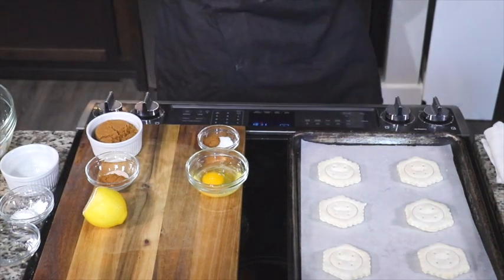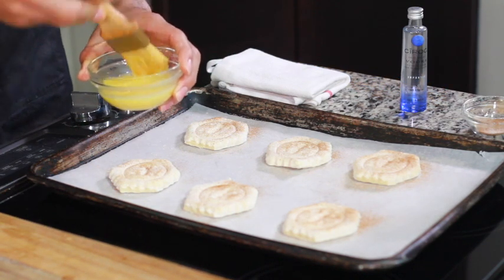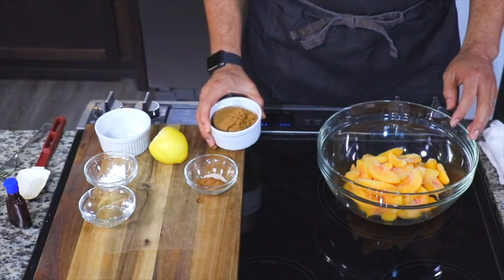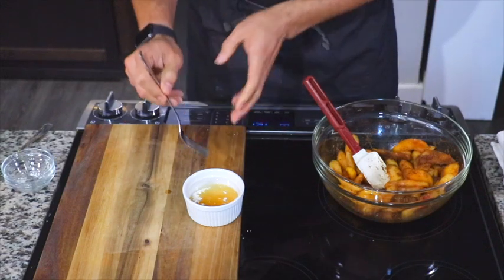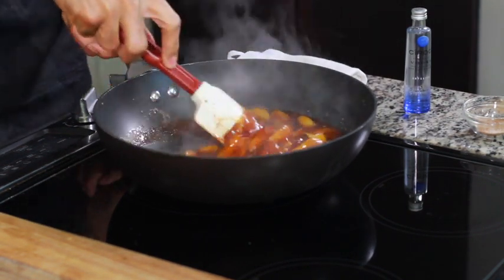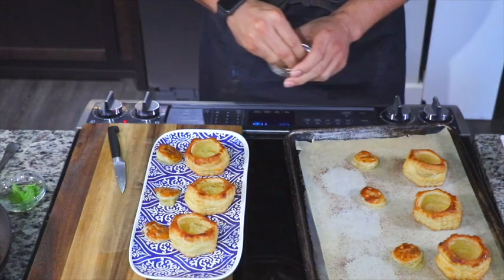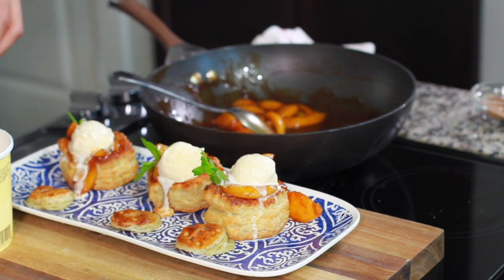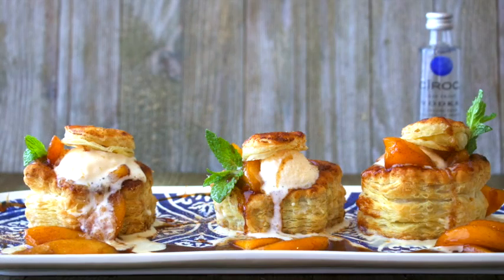Ciroc Peach Cobbler Parfait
I know everybody has their favorite peach cobbler.
I know nobody makes a better peach cobbler than your grandmother.

I know your mama has the peach cobbler recipe that your grandmother made. But that doesn't mean that you don't have room for another peach cobbler. My ciroc peach cobbler parfait has everything you love about a peach cobbler in a single serving. One bite has flaky crust, cinnamon goodness, juicy peaches and ice cream.